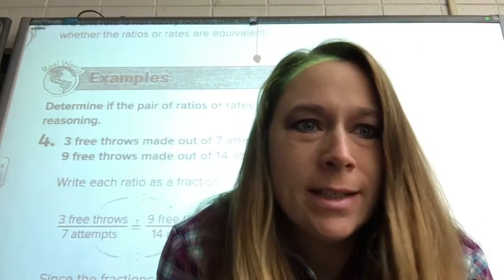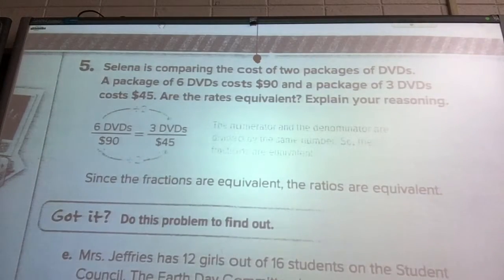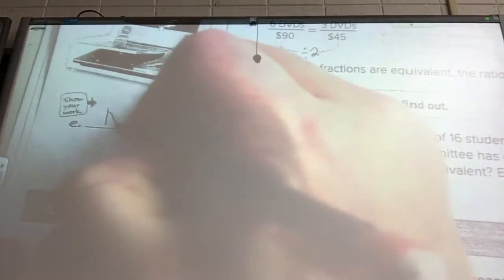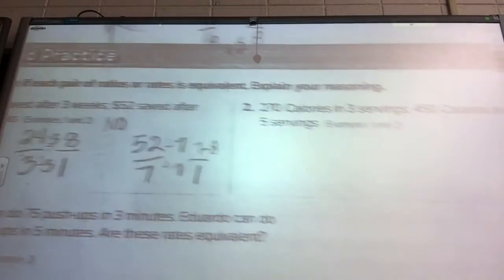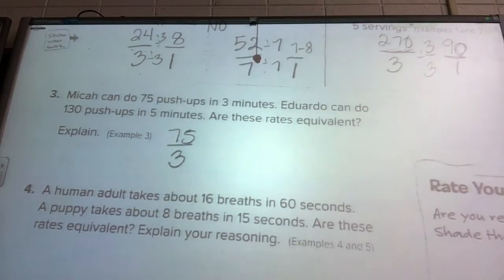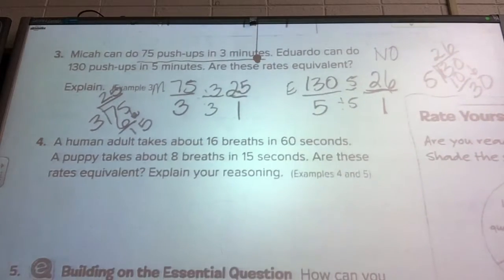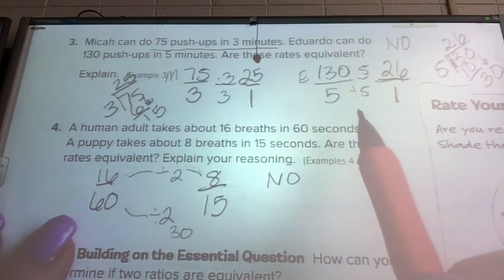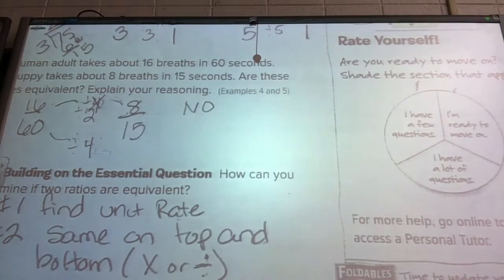Chapter 1 Lesson 6 Part 2